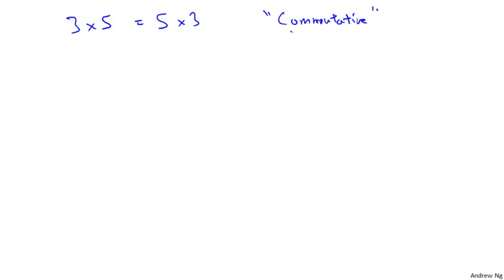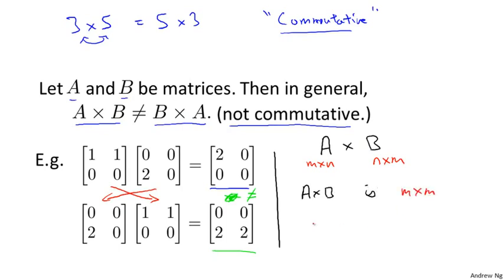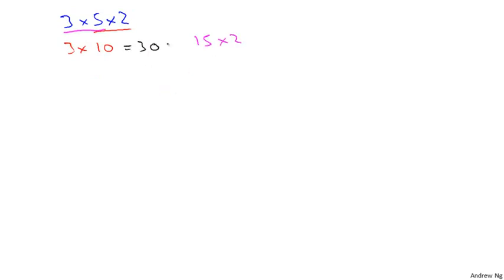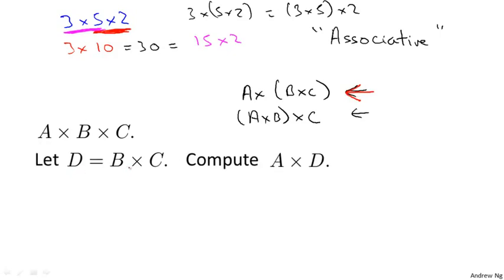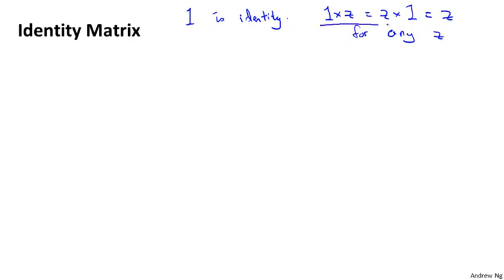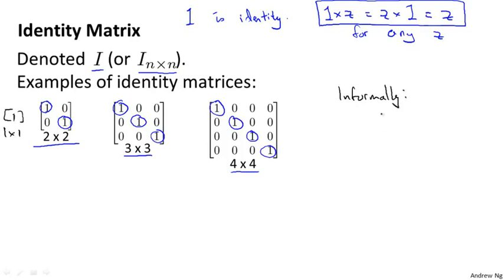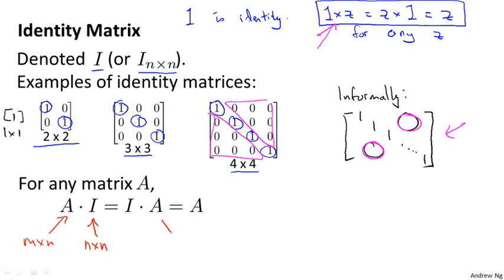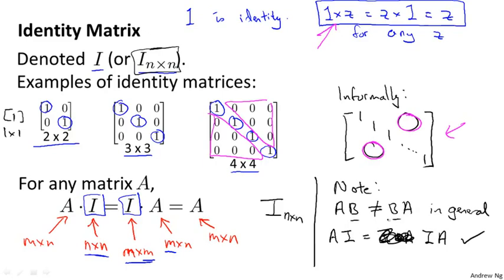3 5 Matrix Multiplication Properties 9 min